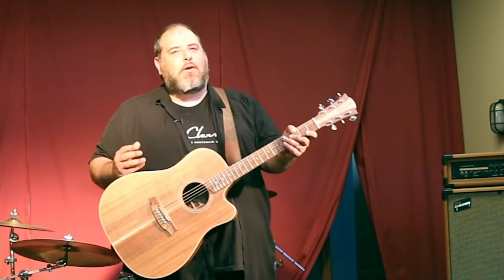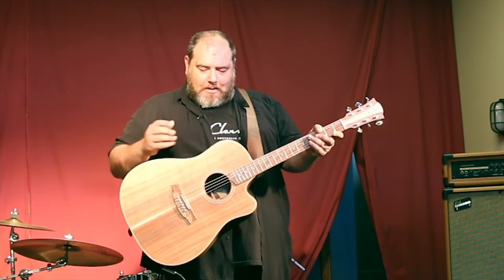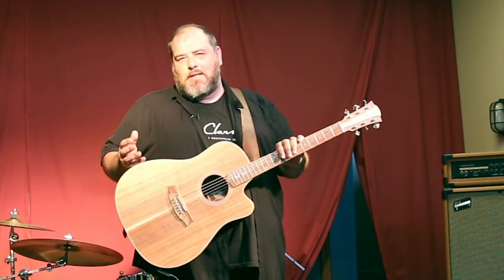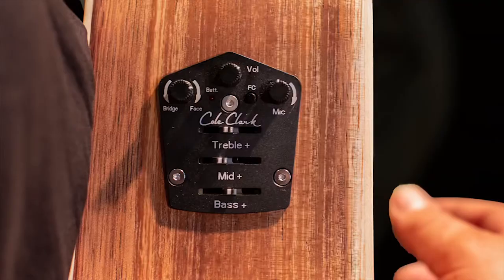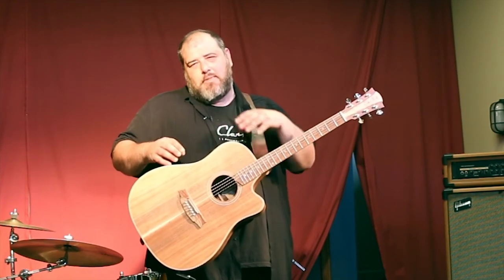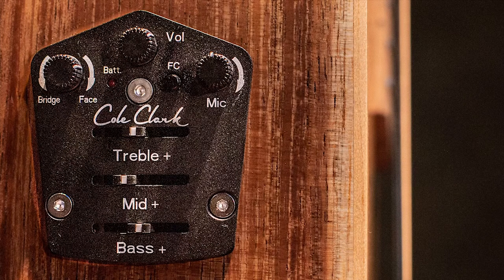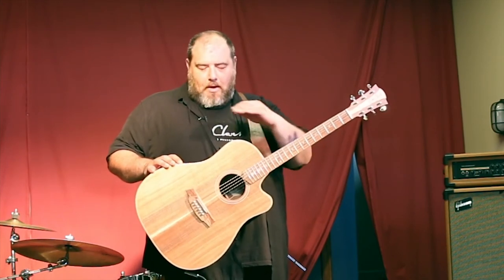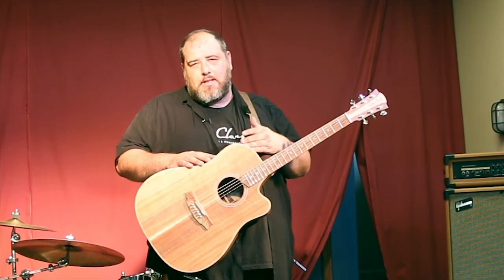Introducing the PG3 Preamp.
Cole Clark proudly launches the PG3 -  their most natural, dynamic and responsive preamp yet.

The vastly improved microphone for extreme high end, altered frequency filter between the microphone and face sensor and new configuration between the face sensor and bridge pickup combine for a more responsive, dynamic and natural sounding plugged in sound than it’s predecessor and the new ‘FC’ (Filter Contour) button allows for effortless switching between the new configuration and an improved version of the earlier 3-way system.

The PG3 is standard on all Cole Clark models and are in store now. Cole Clark owners with a battery light on their preamp control board can receive a free upgrade to the PG3 via Cole Clark or their local dealer.

Presented by @lloydspiegelmusic
Thanks to @AustralianMusician